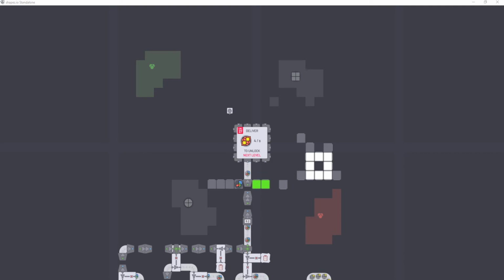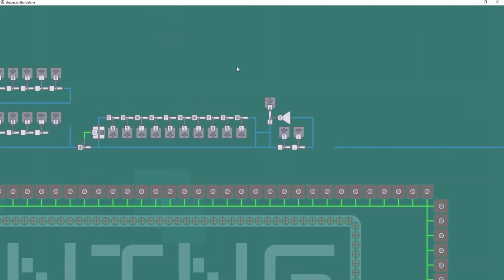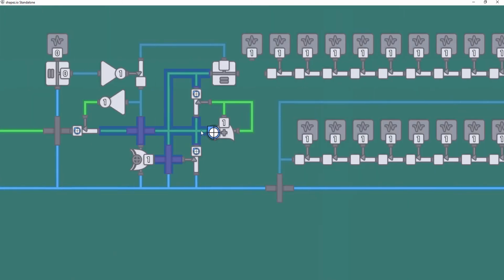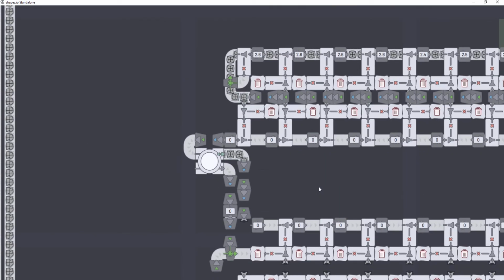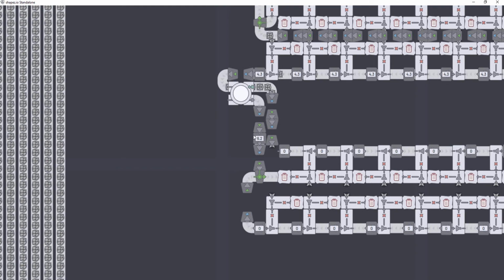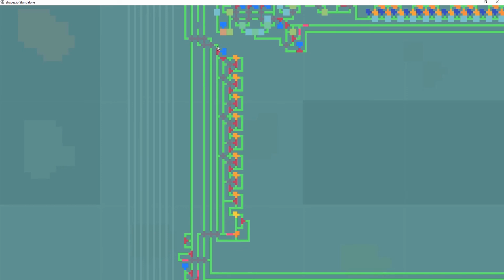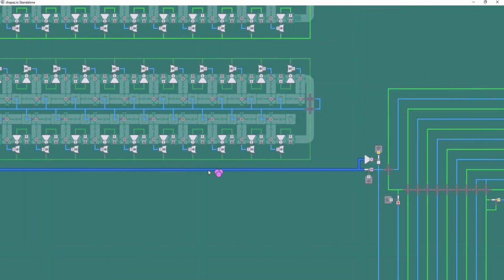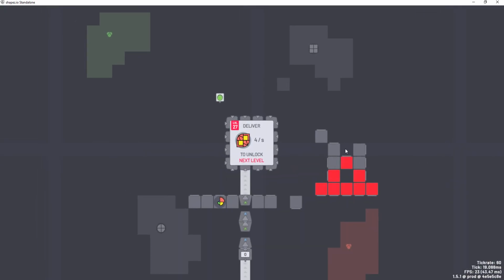Shapez.io - BUTTMAM Series Pt. 18 - The ADJ (anti-jank device)